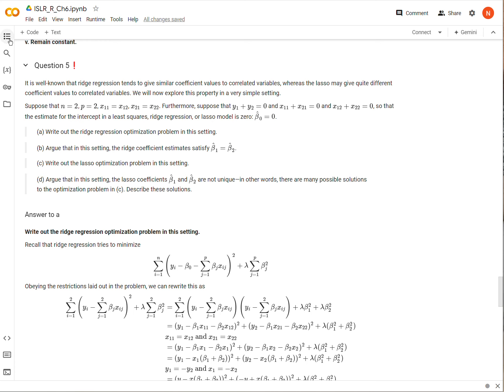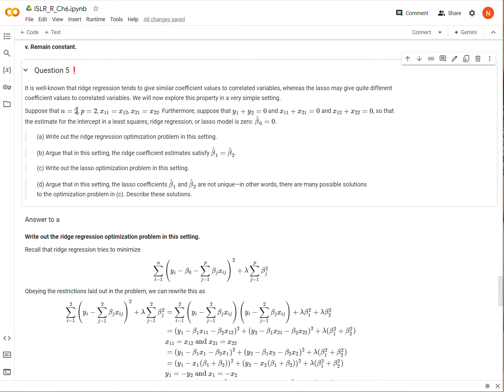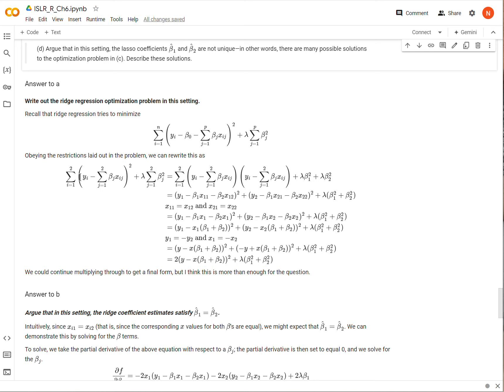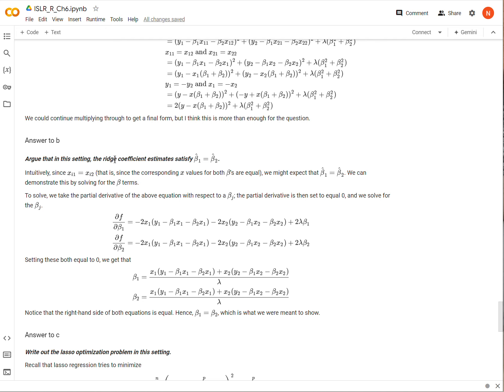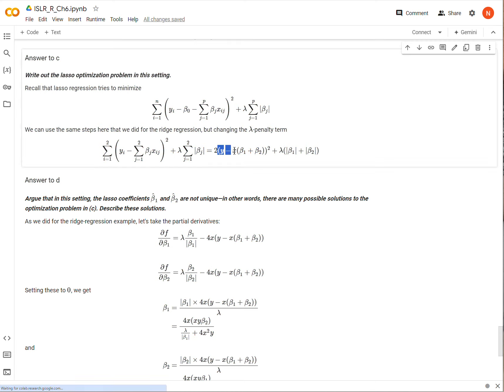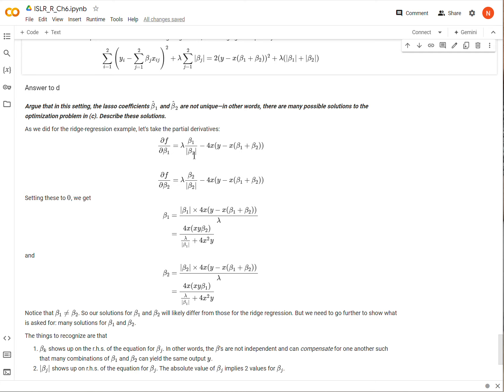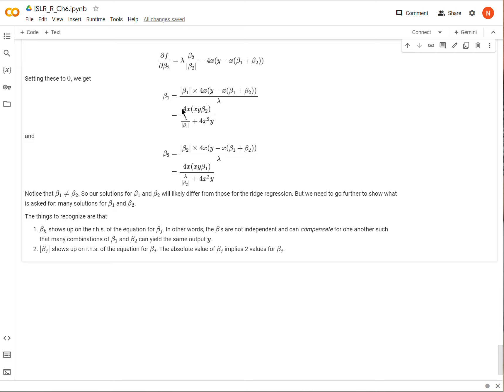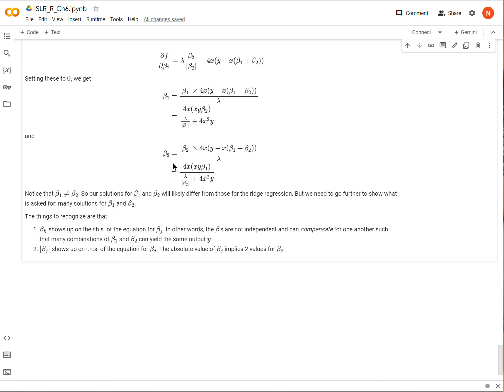Intro to Statistical Learning (2nd Ed), Solution to Problem 6.5C | Error with Ridge regression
6.5C!
It is well-known that ridge regression tends to give similar coefficient values to correlated variables, whereas the lasso may give quite different coefficient values to correlated variables. We will now explore this property in a very simple setting.

Suppose that  n=2 ,  p=2 ,  x11=x12 ,  x21=x22 . Furthermore, suppose that  y1+y2=0  and  x11+x21=0  and  x12+x22=0 , so that the estimate for the intercept in a least squares, ridge regression, or lasso model is zero:  β^0=0 .

(a) Write out the ridge regression optimization problem in this setting.

(b) Argue that in this setting, the ridge coefficient estimates satisfy  β^1=β^2 .

(d) Argue that in this setting, the lasso coefficients  β^1  and  β^2  are not unique—in other words, there are many possible solutions to the optimization problem in (c). Describe these solutions.